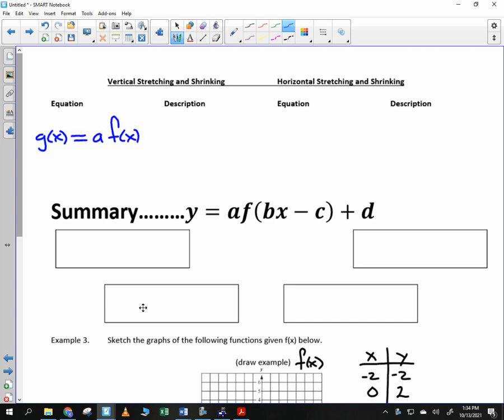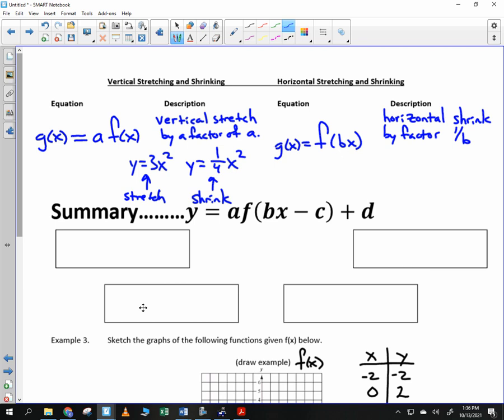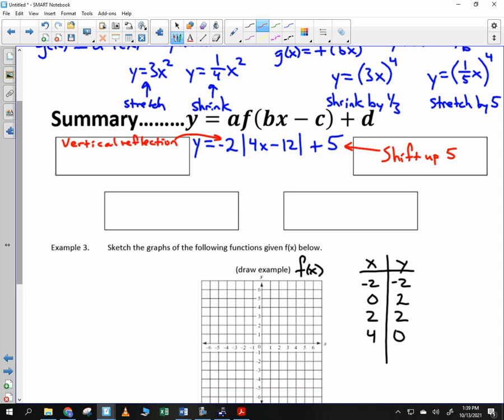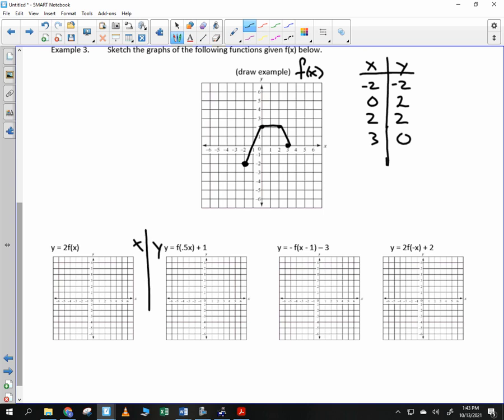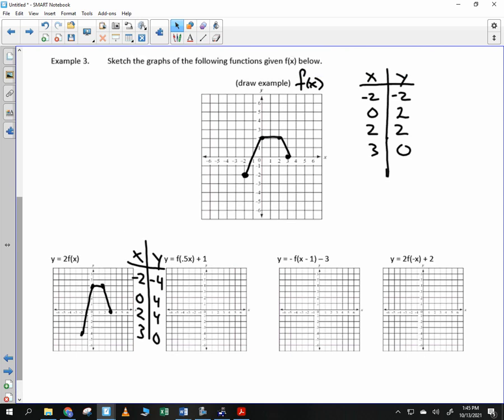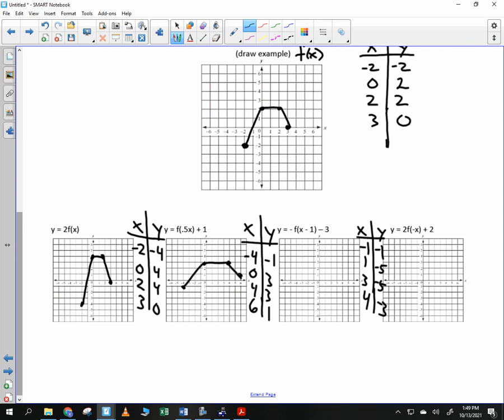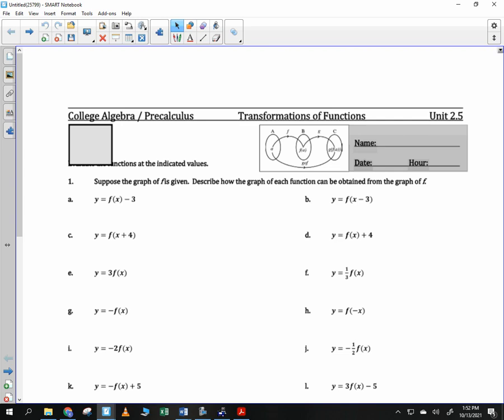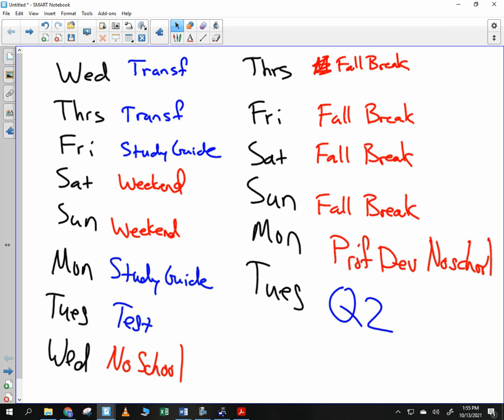College Algebra Unit 2.5 Notes Transformations of Functions Points 2021